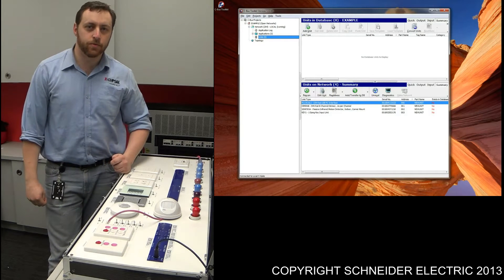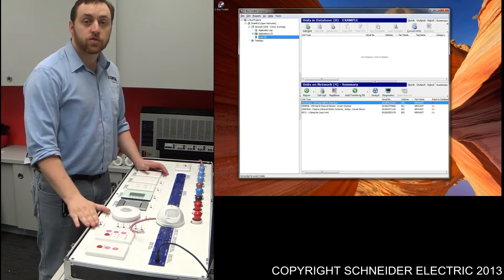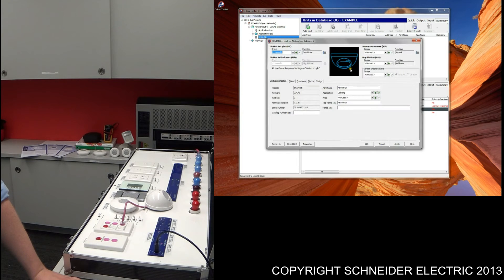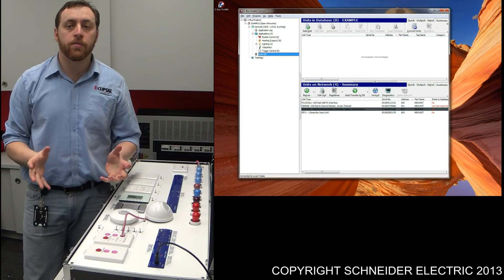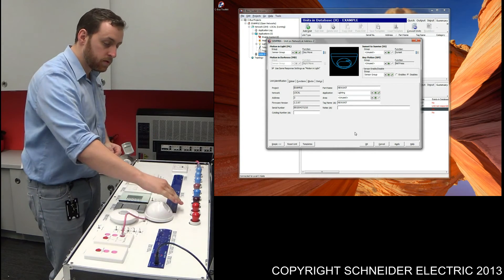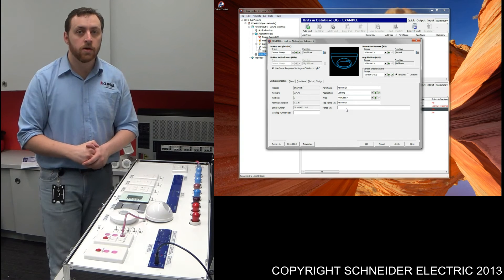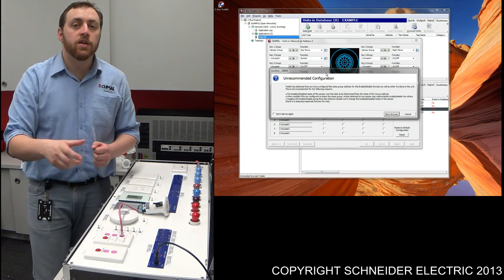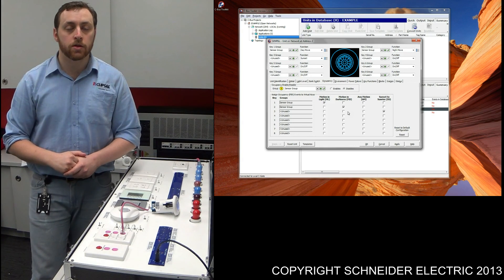C-Bus Programming Occupancy Detection within Sensors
The following video provides a quick demostartion of programming occupancy detection within a selected range of C-Bus sensors.